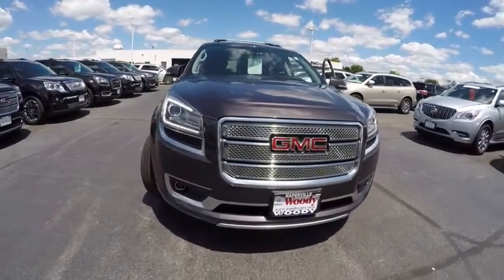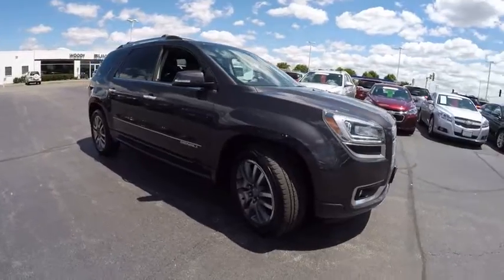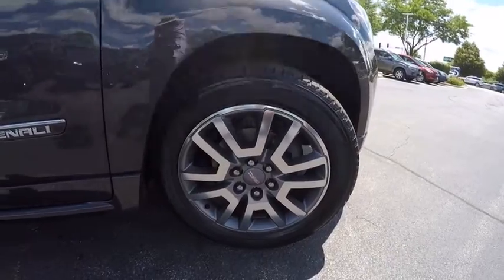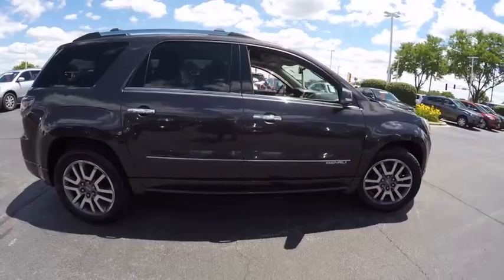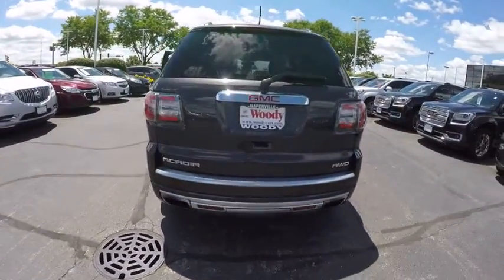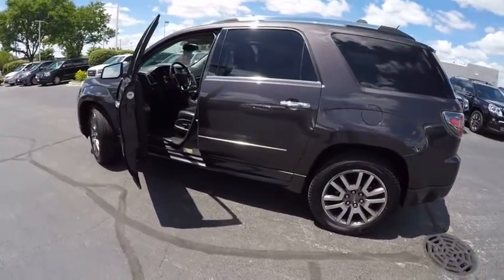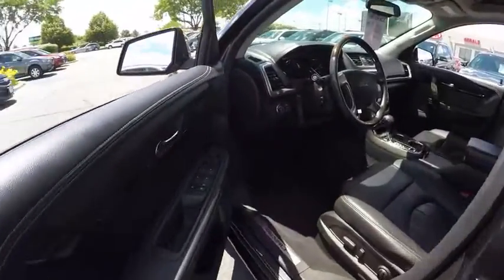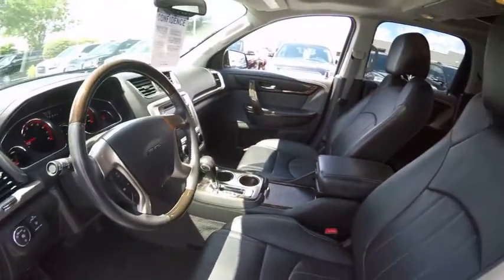2013 GMC Acadia Naperville IL GN3769A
2013 GMC Acadia Denali

2013 GMC Acadia Denali * Automatic Transmission * AWD * V-6 * 3.6 Liter * Navigation W/Back-Up Camera * Dual Sunroof * Powered Liftgate * Remote Start * Keyless Entry * Leather * Heated & Cooled Seats * Memory Drivers Seat * Powered Seats * Tri-Zone Climate Control * Powered Folding/Heated/Turn Signal Mirrors * Bluetooth * Leather Wrapped Steering Wheel W/Audio Controls * Second Row Bucket Seats * Driver Information Center * Auto Dimming Mirror * Homelink * AM/FM/CD Bose Stereo * Third Row Bench * 4-Wheel ABS Disc Brakes * Ultra Bright Wheels * Stabilitrak * Front & Side Air Bags * On-Star * Side Blind Zone Alert W/Rear Crosse Traffic Alert * Heads-Up Display * Trailing Package * GM 172 Point Certified Inspection 5 Years-100,000 Power Train Warranty, plus receive 12 Months-12,000 Miles Bumper to Bumper Warranty. The certified warranty covers 100% Parts & Labor, Nothing out of pocket and you receive the Owner Care Maintenance Plan that include's oil changes,tire rotation's for two years or 24,000 miles. If you have a trade we have a deal..